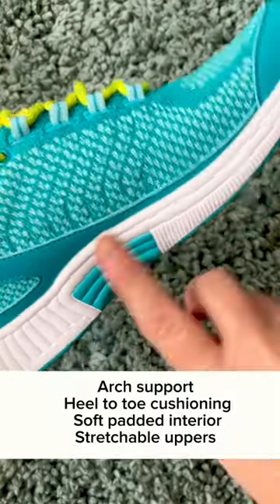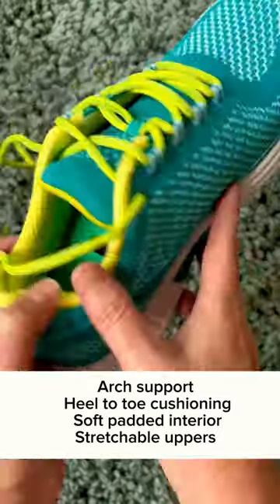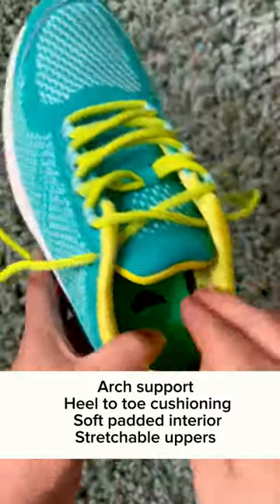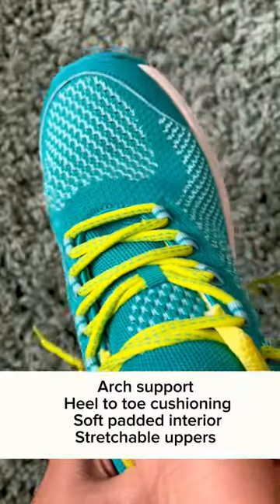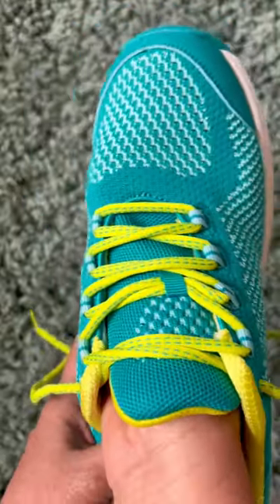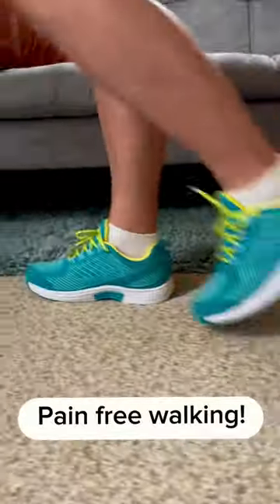Best Women's Sneakers for Wide Feet [Orthofeet Review]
Wide, sore, and swollen feet? Orthofeet's Ortho-Cushion helps relieve foot & heel pain and works wonders for sensitive feet, including most mobility issues.

The Coral sneaker comes in 9 colors - try it for 60 days risk free.